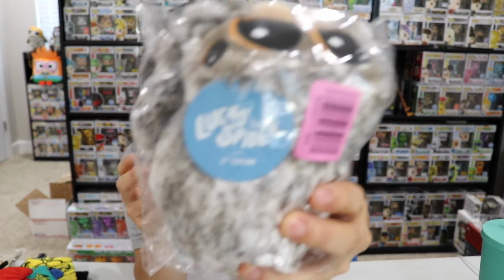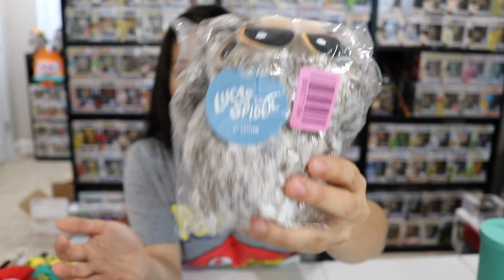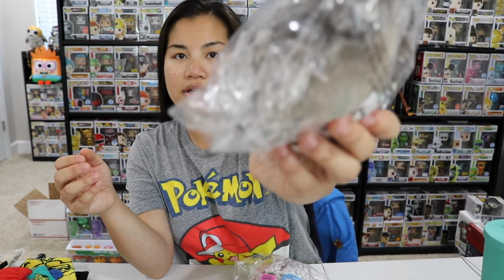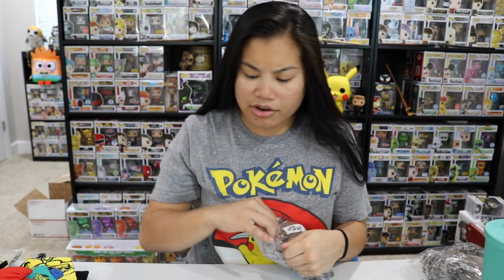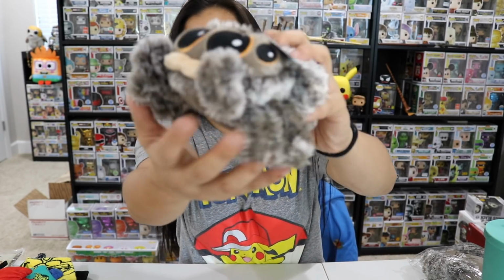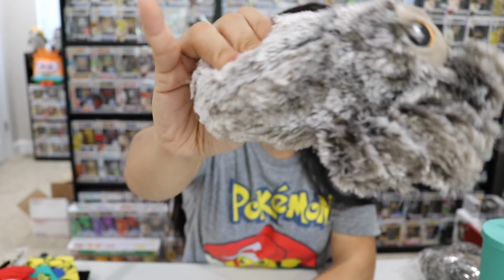Lucas the Spider Plushie Unboxing - [First Generation]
Lucas the Spider Plushie Unboxing

I paid $20 for each of these, but they are currently sold out.  Apparently, many of the voice boxes were messed up, but for some crazy reason, these dang plushies are going for $60+ on eBay. 🤷🏻‍♀️